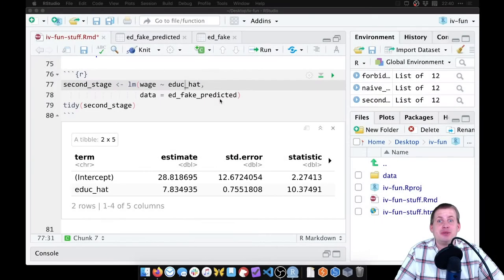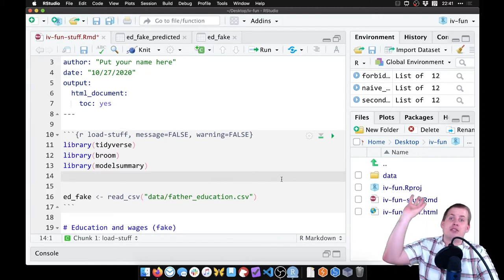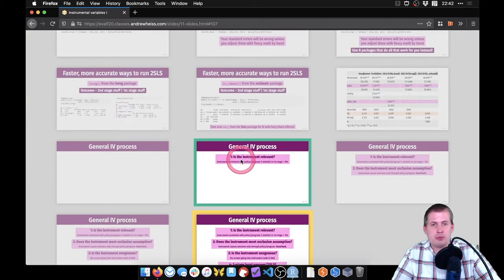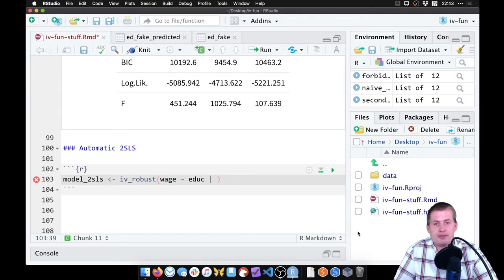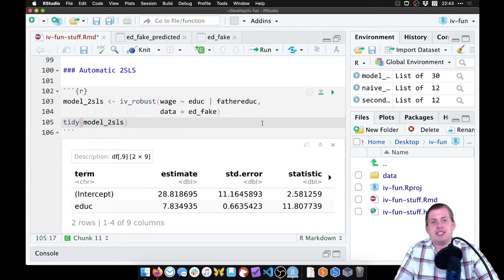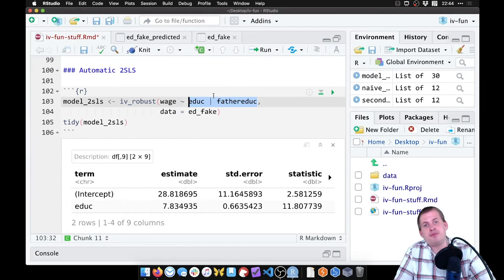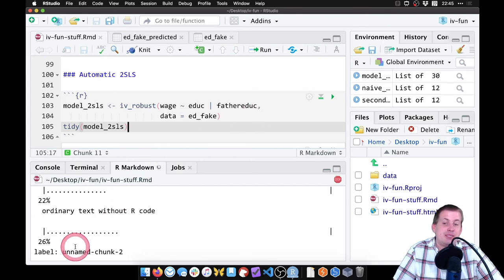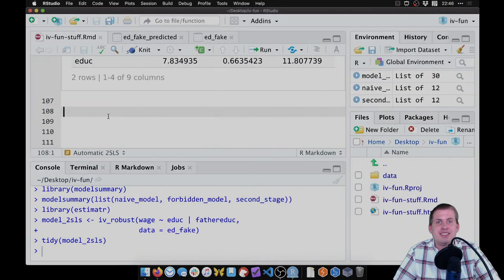PMAP 8521 • Example: Instrumental variables with R: 4: One-step 2SLS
Demonstration of how to run two-stage least squares (2SLS) regression model in one step using the iv_robust function from the **estimatr** R package (using fake data (wages ~ education | father's education))